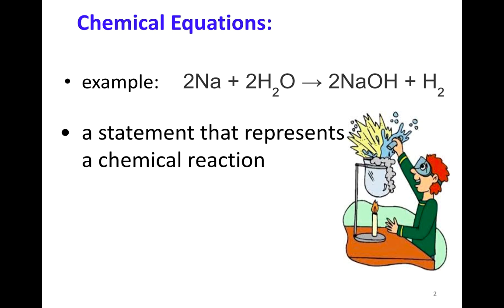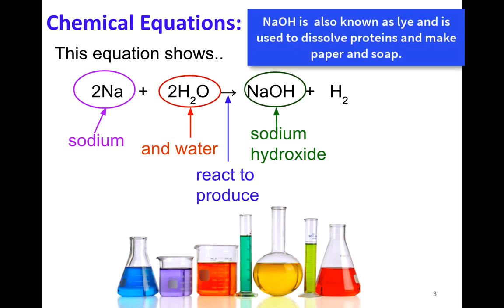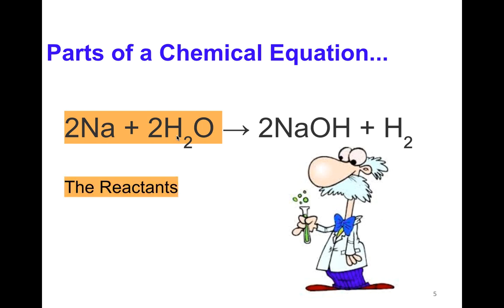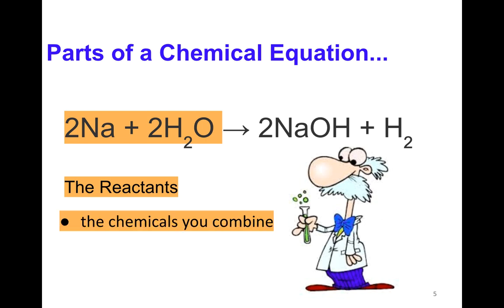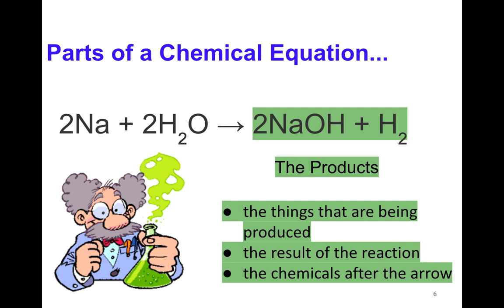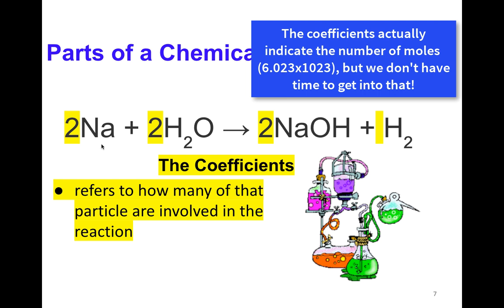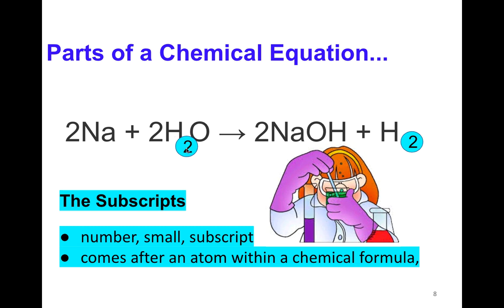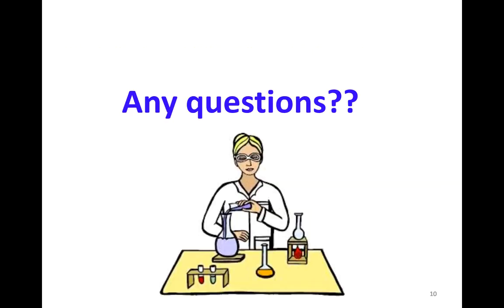Parts of a Chemical Equation 2020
For 9th grade science